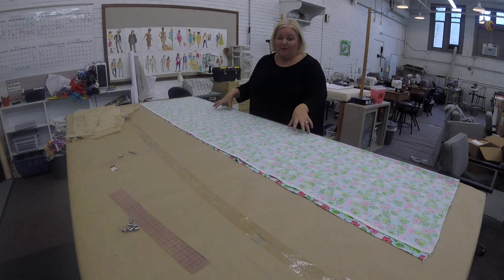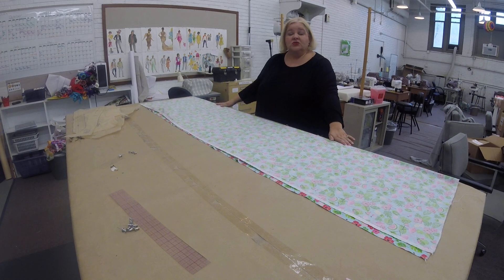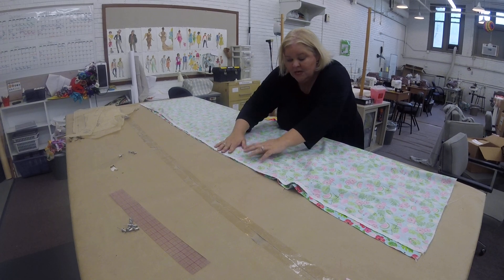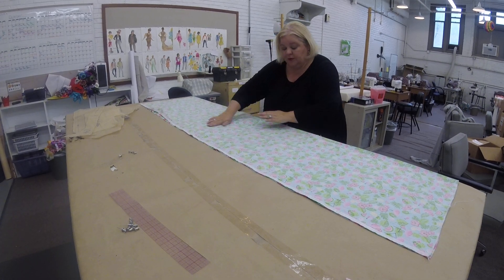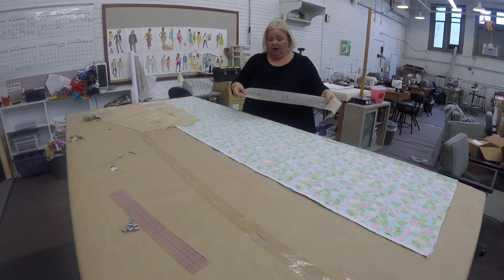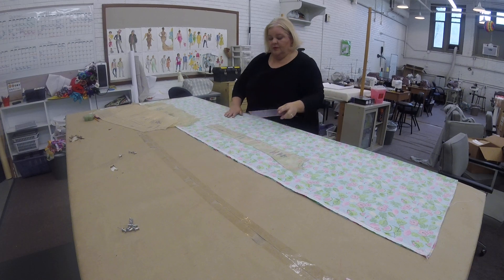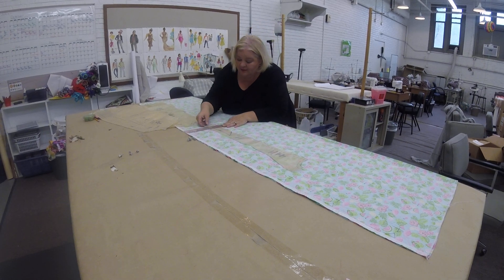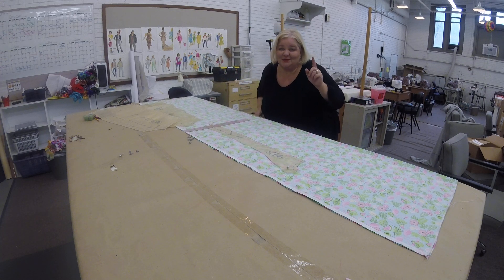Camp Shirt 2